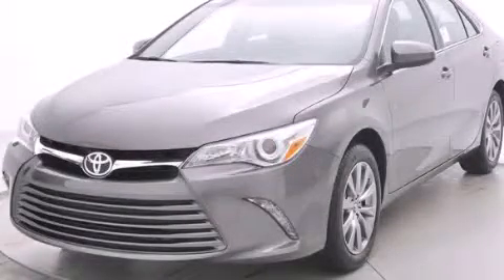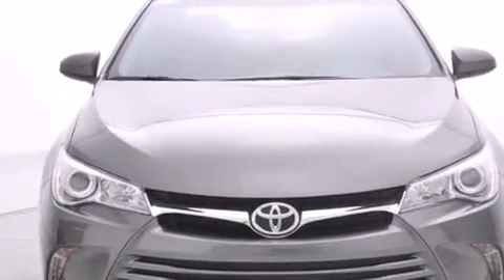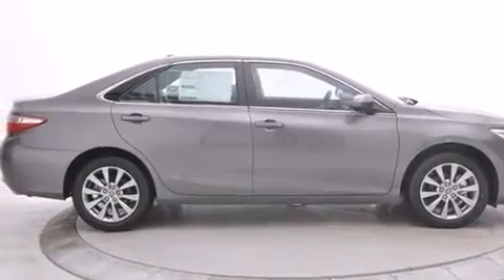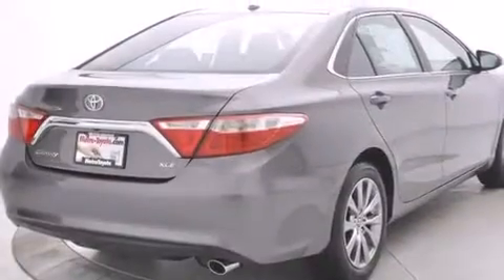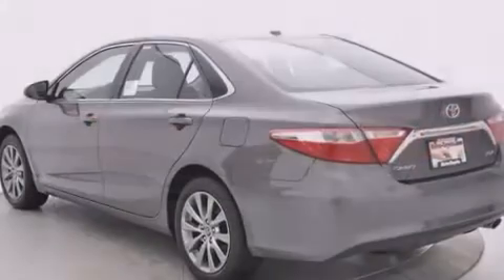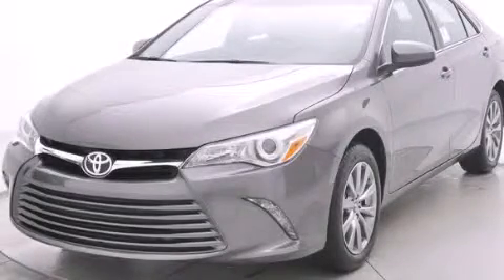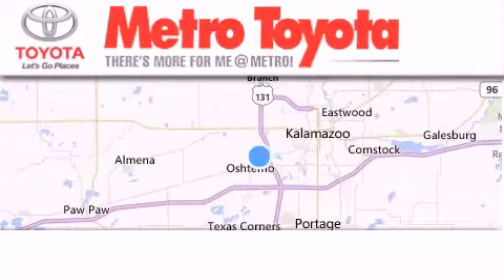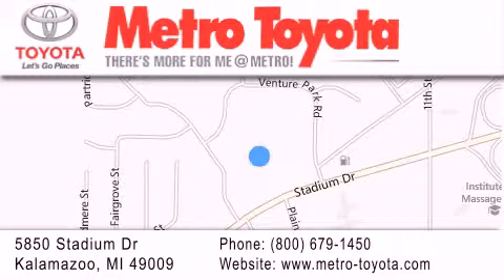2015 Toyota Camry Kalamazoo MI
We have been honored to serve the Kalamazoo MI area , we promise that your experience at our dealership will exceed your expectations ! Year : 2015 Make : Toyota Model : Camry Engine : 2.5L 4 cyls Trans . : Automatic 6-Speed Exterior : Predawn Gray Mica Miles : 5 Interior : Black w/Leather Seat Trim Stock : A6206 Metro Toyota 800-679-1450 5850 Stadium Drive Kalamazoo , MI 49009